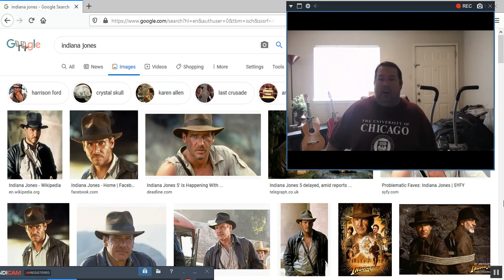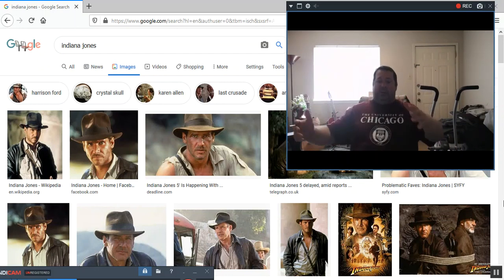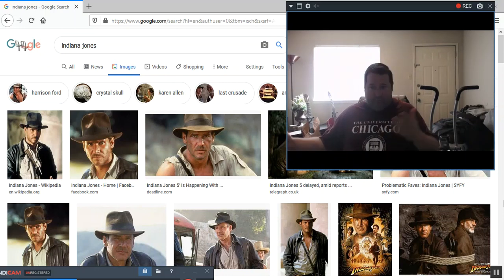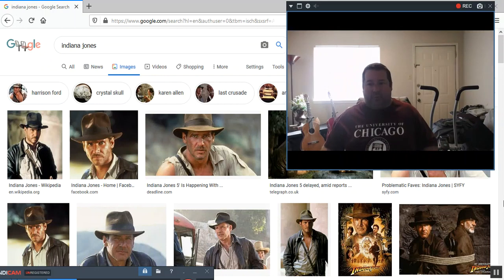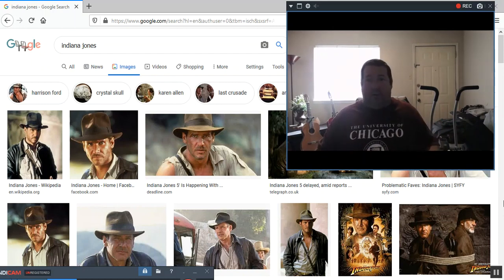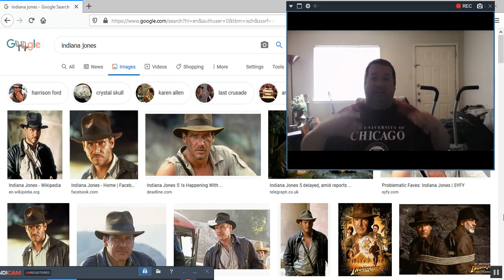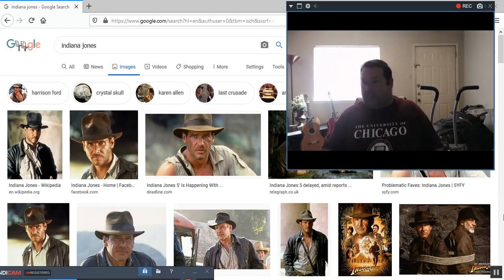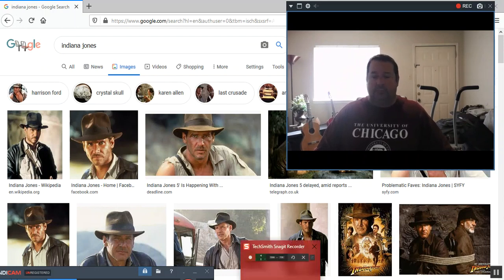Archaeological Muses - 1